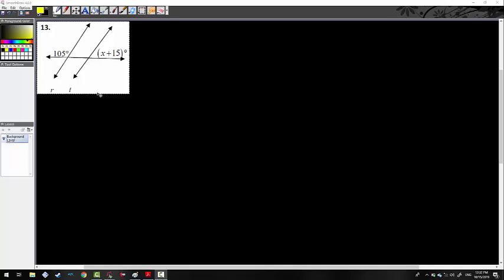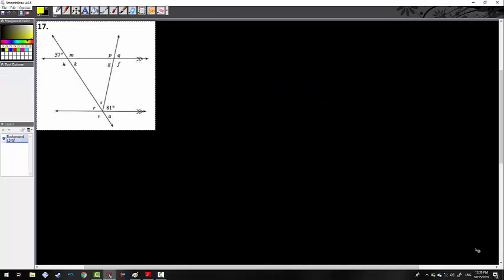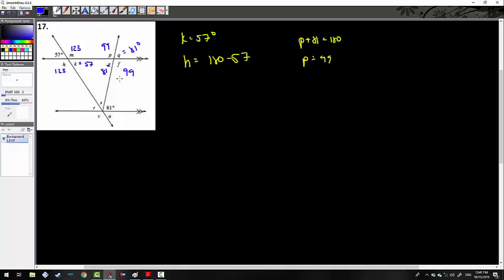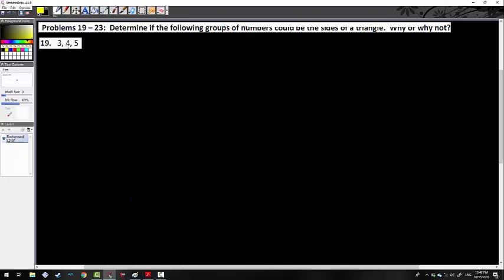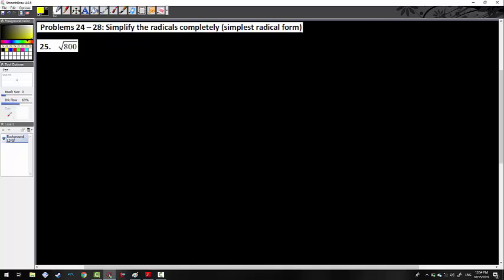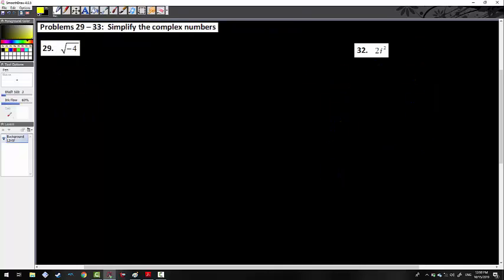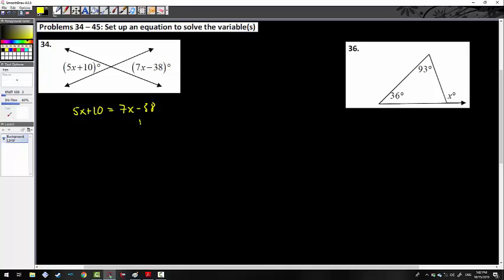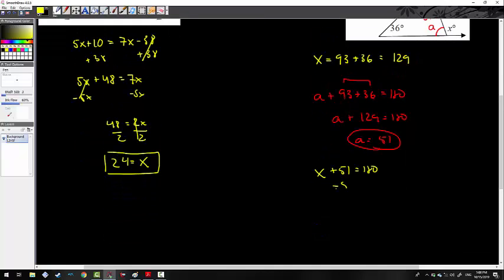Q1 Final Exam Review Page 2